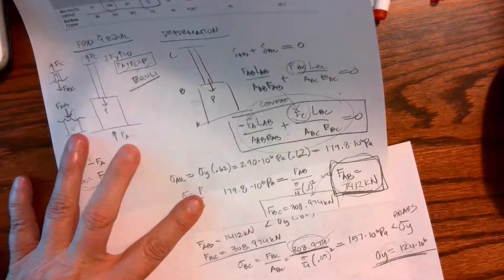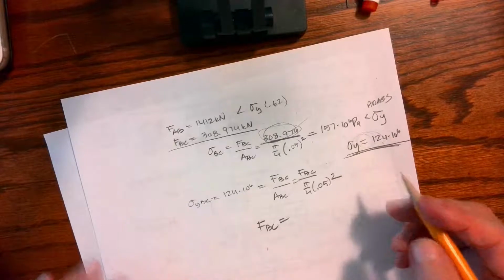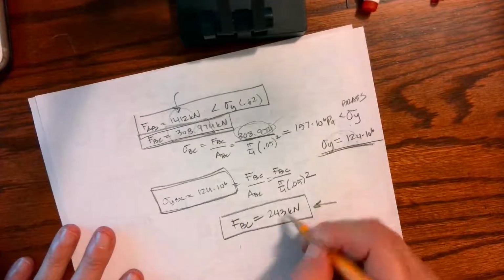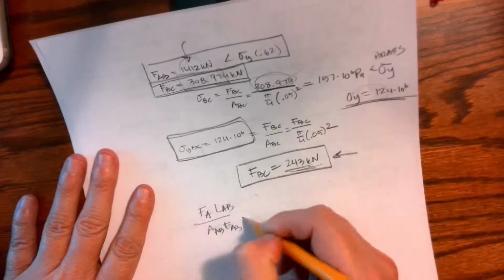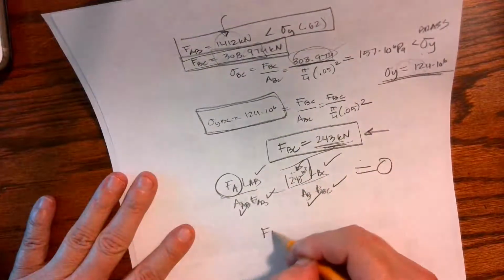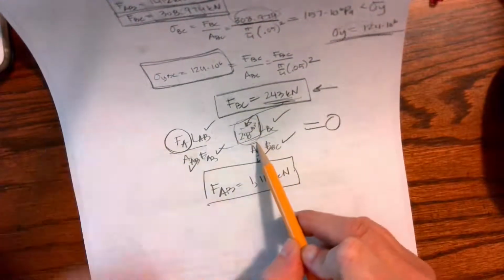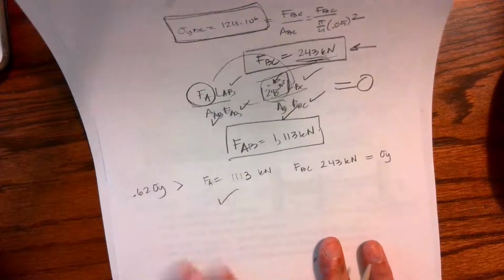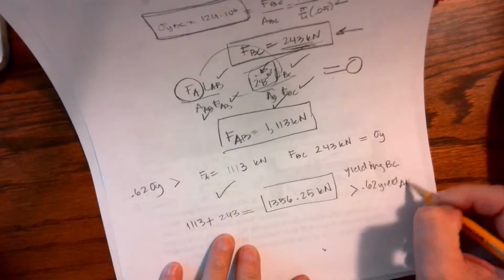Indeterminate Axial Example 2